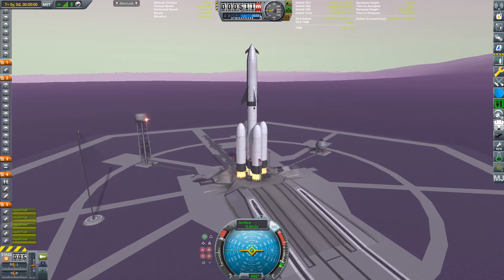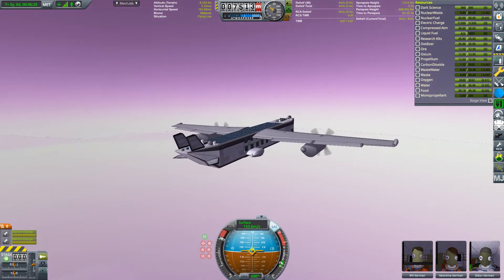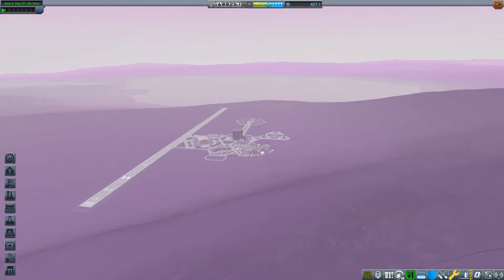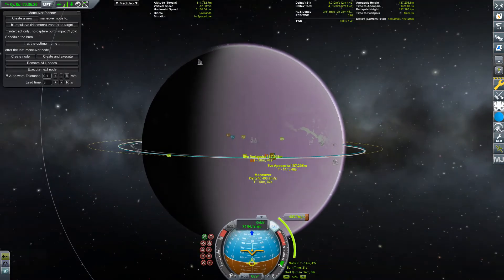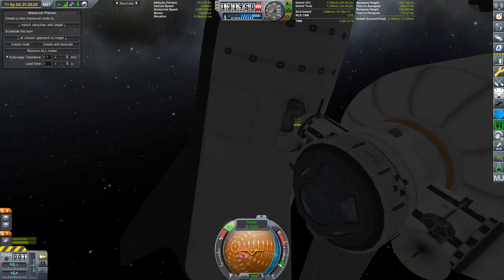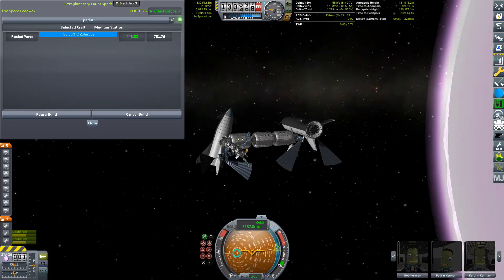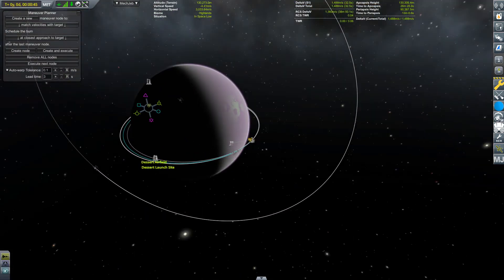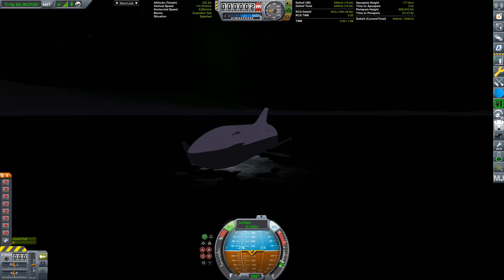Eve Space Project 8